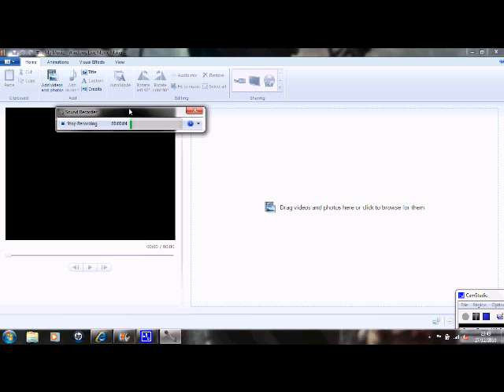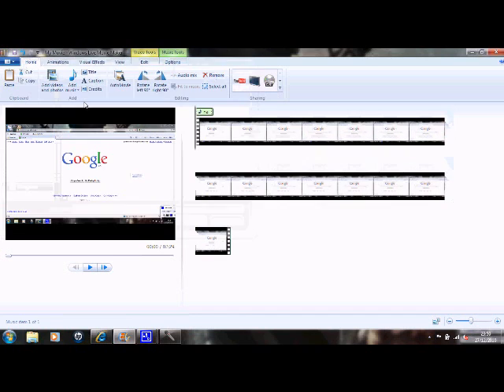How to add narration for Windows Movie Maker Windows 7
Hi guys this is a quick video on how to add narration to windows movie maker on windows 7, to start off click start and search sound recorder and record your narration from there and save it then open up movie maker and click add music, once that is done find your saved narration and add to your movie, I how I have helped you out :)